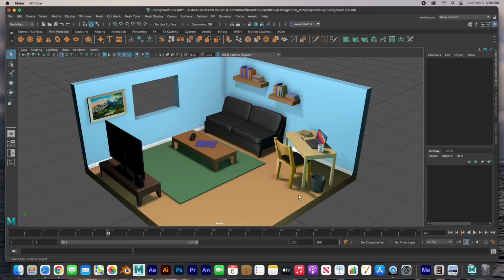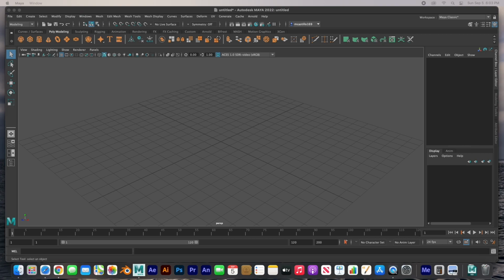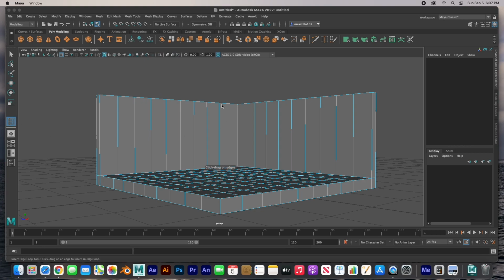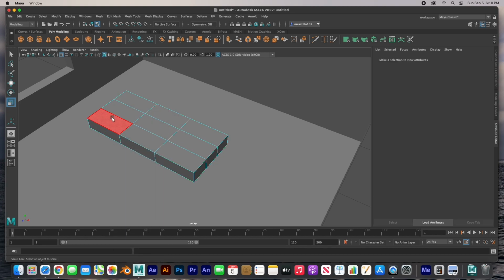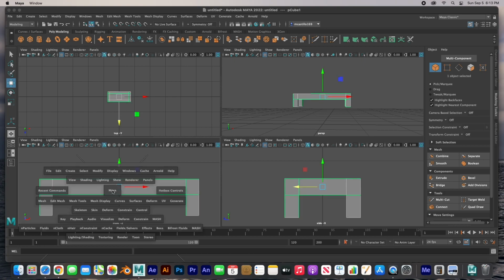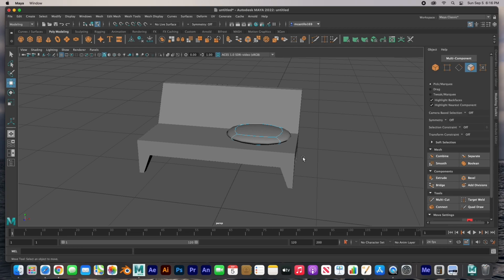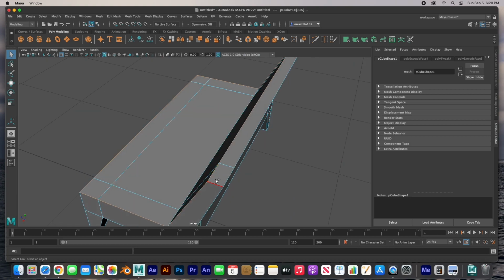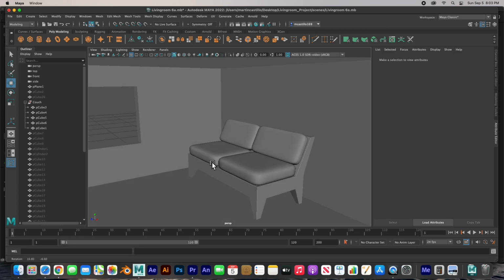Polygon Modeling a Couch in Autodesk Maya 2022. Using a simple 3D Cube. Beginner Tutorial. Part 1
In this Maya tutorial for beginners, we will go over the polygon modeling with extruding and adding subdivision to a cube in Maya 2022. 😄   👍🏼  ▶️   🔔

You can watch the video on how to download Maya for Free.